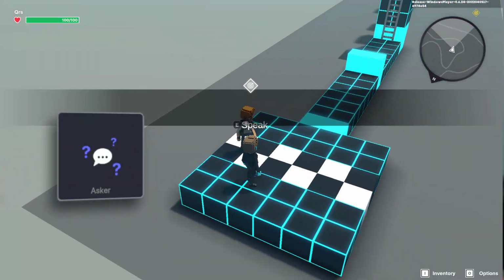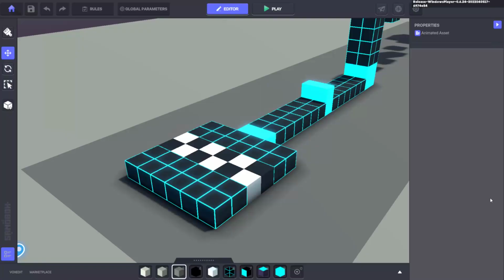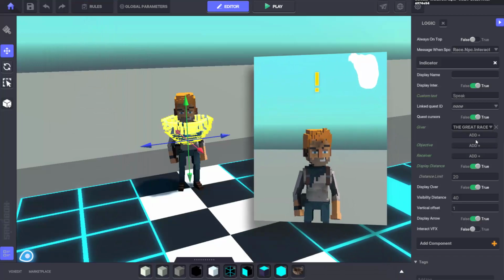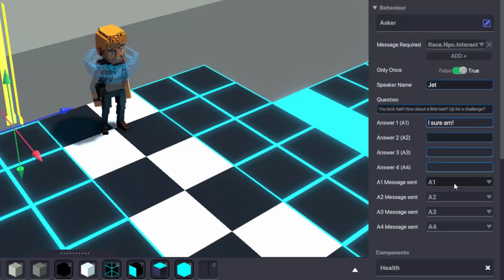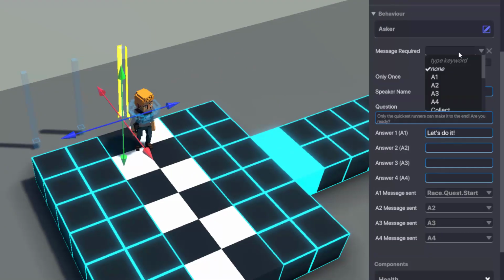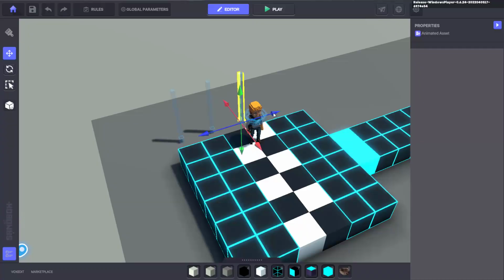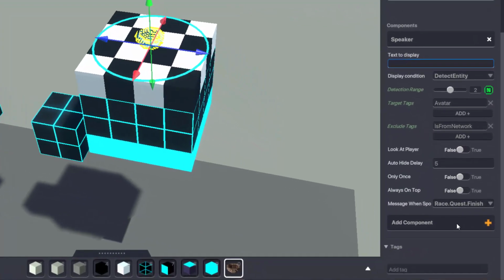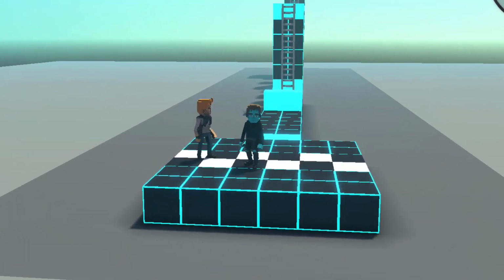Creating a Parkour Race Quest in The Sandbox Game Maker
In this video, we'll cover how to use The Game Maker Quest system to set up a race, as well as how to use messages with Behaviours and Components to trigger and progress the quest.

These same steps can be applied to a range of experiences so even if you aren’t making a race, there are still some key ideas covered in this video you will be able to use.

Make sure to share your results with the community in Discord or on Twitter!

Time Stamps:
00:00 Introduction
00:27 The Plan
00:43 Create the Track
00:57 Building the Quest
02:09 Adding Assets
02:55 Create a Trigger - Speaker Component - Send Message
03:29 Adding a Quest Indicator - Quest Giver and Receiver
04:25 - Progress Test Two  -
04:41 Adding Objects for Logic Containers
05:05 Asker Behaviour 1 - Dialogue - Introduction
06:05 Asker Behaviour 2 - Dialogue - The Challenge
06:48 Asker 2 - Quest Trigger
07:01 - Progress Test Two -
07:10 Asker Behaviour 3 - Dialogue - During the Race
07:54 Toggle Component 1 - Turning Asker 3 On and Off
08:58 - Progress Test Three -
09:20 Asker Behaviour 4 - Dialogue - Returning the Quest
09:42 Toggle Component 2 - Turning Asker 4 On and Off
10:05 Add Object for the Finish Line
10:20 Create a Trigger - Speaker Component - Detect Entity
11:07 Adding a Quest Indicator - Objective
11:38 - Logic Summary -
12:55 Thanks for Watching

➡️ CREATE A FREE ACCOUNT Register now for your free The Sandbox account and connect your crypto e-wallet. No funds are required to use any of The Sandbox tools.
Anyone can build 3D games for free. No coding is required. Contribute to a vast metaverse, filled with amazing NFT creations and experiences.
Visit our central resource for learning how to use The Game Maker Alpha.
Watch short video tutorials and start making games with The Game Maker Alpha.
➡️ APPLY TO THE $2 MILLION GAME MAKER FUND We want to help you build, share and monetize YOUR amazing games!
The Sandbox Game Maker Alpha is free game design software that allows creators to build 3D voxel worlds.
It's easy to use, and requires no programming knowledge.
Select from the thousands of voxel models made by our community of artists using the VoxEdit free 3D animation and NFT creation software. Remix them, assemble them, create your own universe, invent stories, and dive in with your friends!
INTRODUCING THE $2 MILLION GAME MAKER FUND APPLY NOW * Free prime exposure for your games in The Sandbox, one of the most anticipated blockchain games of the year! * Keep full ownership and copyright of your games * Create your own games using thousands of NFT voxel assets and visual scripting * Receive free LAND parcels within the biggest and most valuable online voxel Metaverse
About The Sandbox, The Sandbox, a subsidiary of Animoca Brands, is one of the decentralized virtual worlds that has been fueling the recent growth of virtual real-estate demand. The Sandbox has partnered with major IPs and brands including Atari, Rollercoaster Tycoon, Care Bears, The Smurfs, Shaun the Sheep, and Binance. Building on existing The Sandbox IP that has more than 40 million global installs on mobile, The Sandbox NFT Metaverse will offer players and creators a decentralized and intuitive platform to create immersive 3D worlds and game experiences and to safely store, trade, and monetize creations through blockchain.
and follow the regular updates on Twitter, Medium, and Discord.